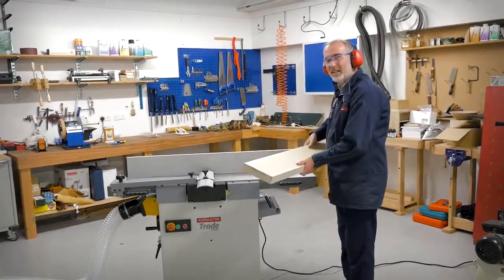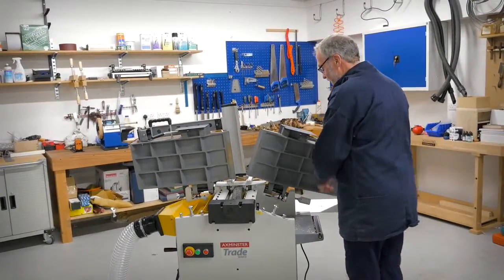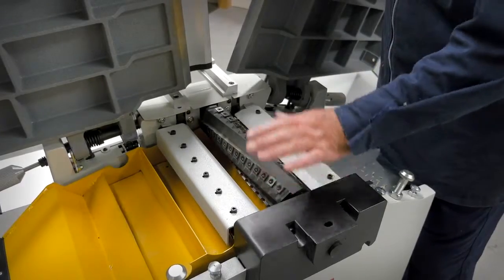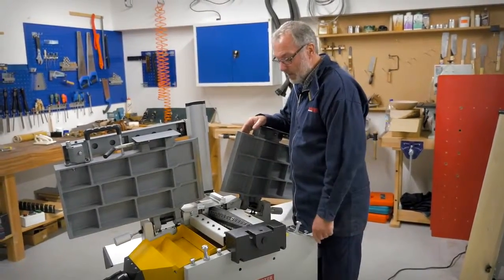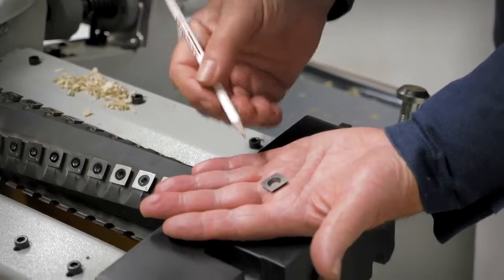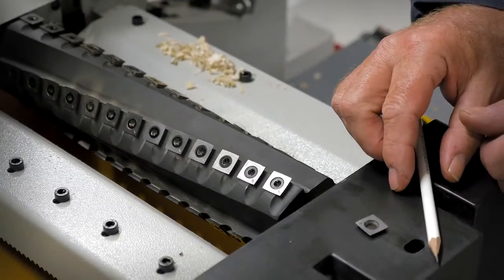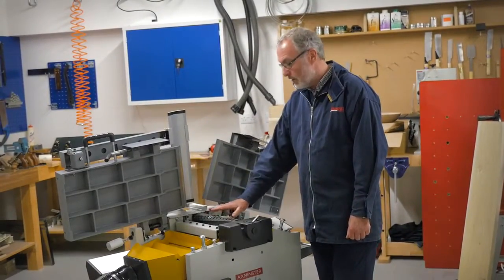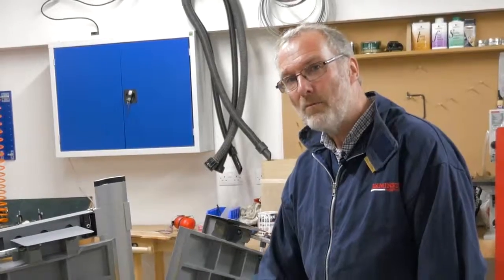Axminster spiral blade cutter block thickness planer w/ indexable TCT cutters